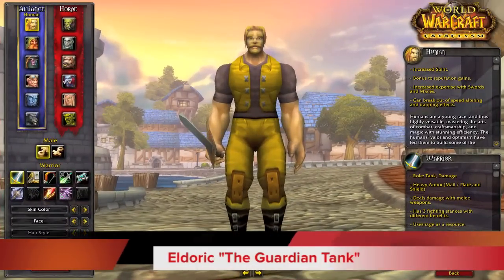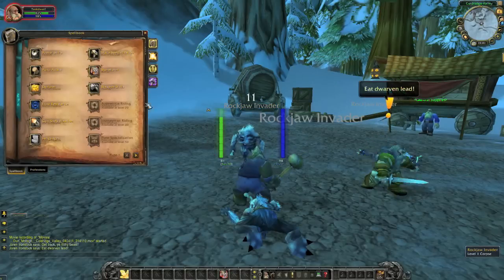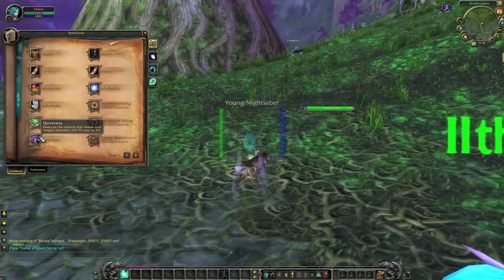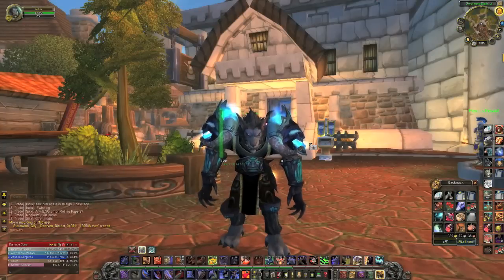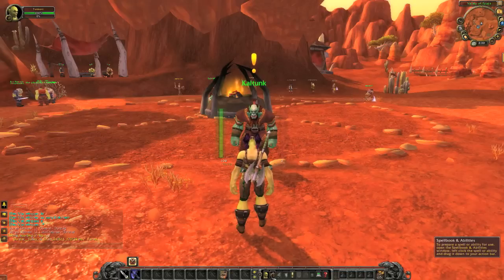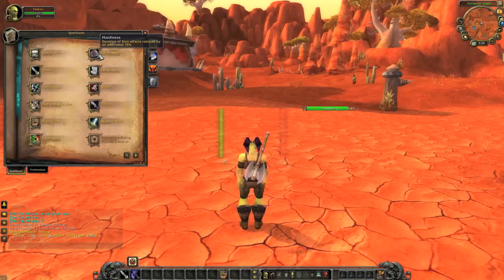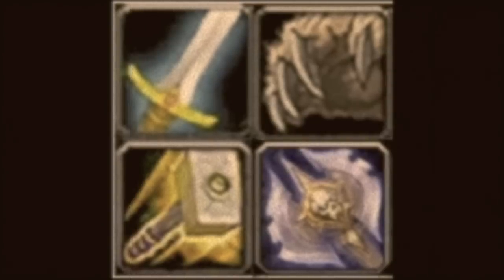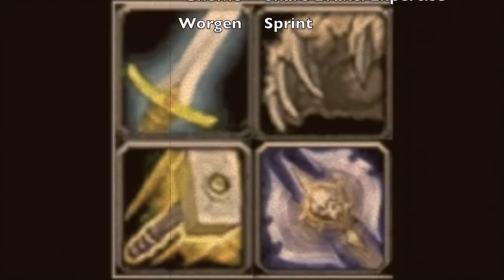The Guardian Tank: Cataclysm-Choosing a Race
In the very first video done by The Guardian Tank, we take a quick look at all the tanking racials you can pick from in the World of Warcraft.  For The Horde and Alliance Prevail.